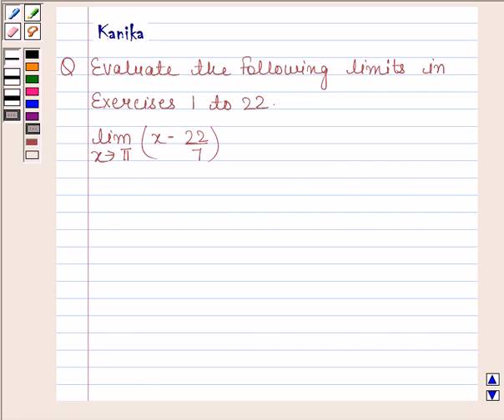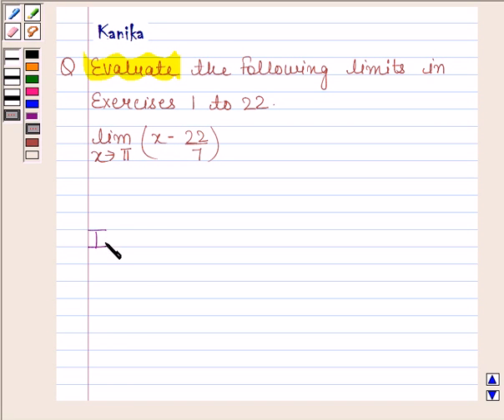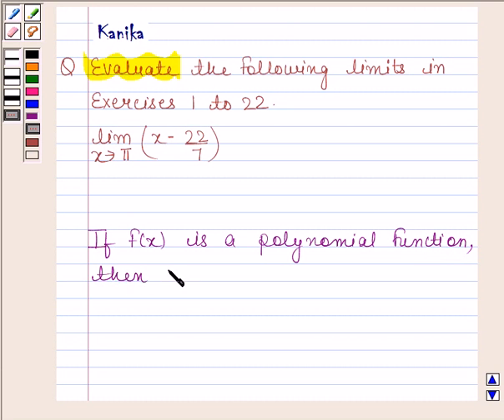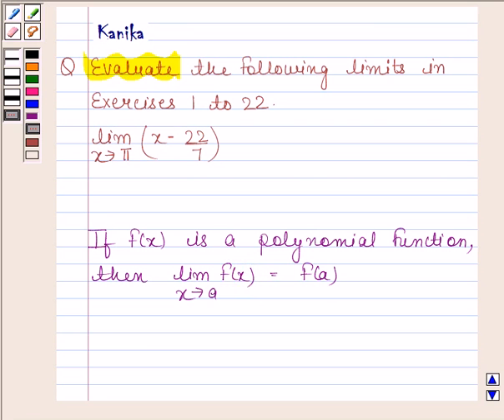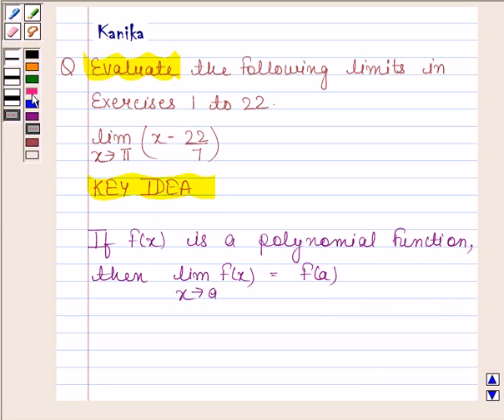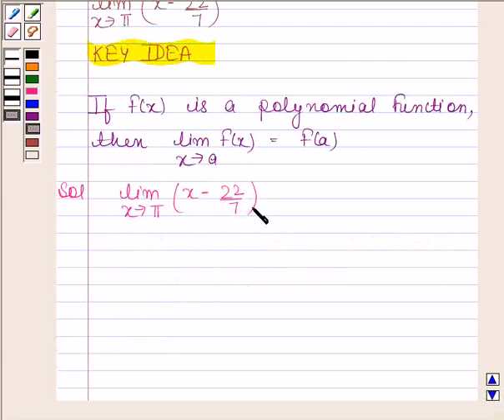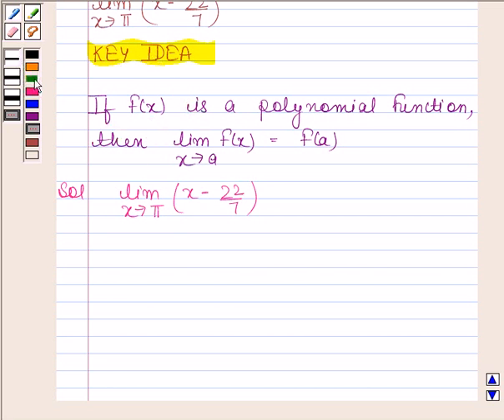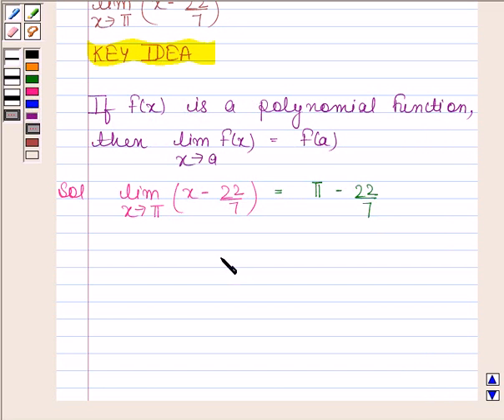Maths XI NCERT 13 13 1 2